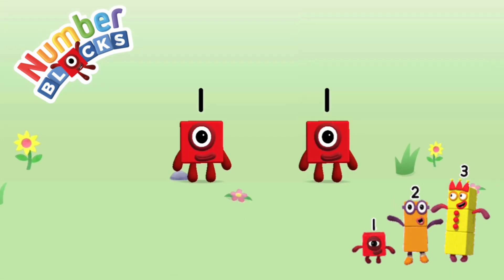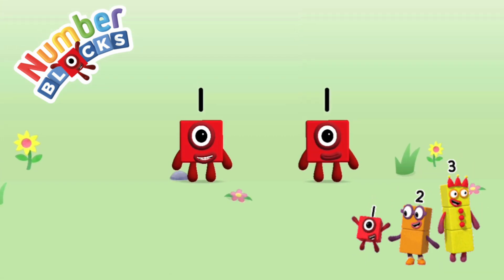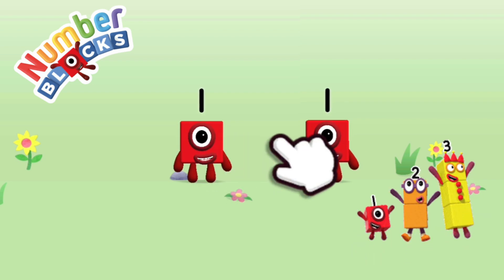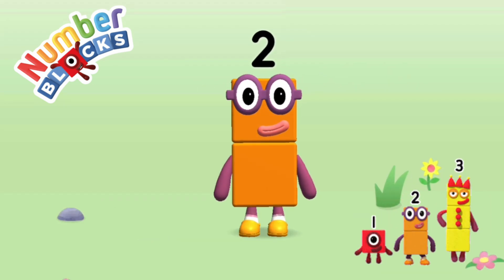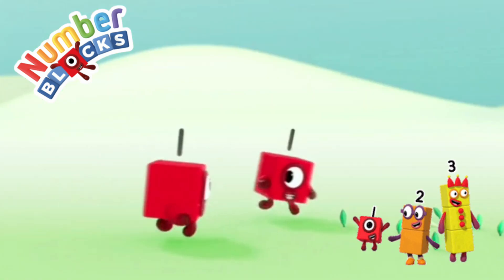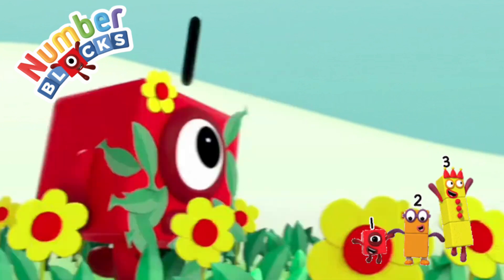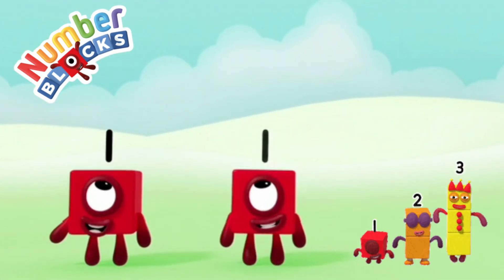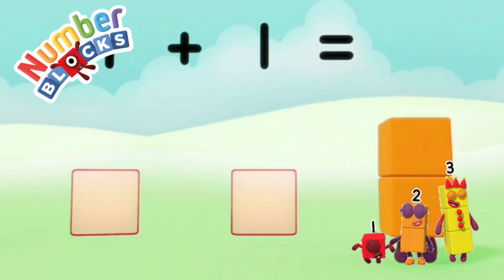Numberblocks Learn to Count 1 to 5|123 - Numbers Cartoon For Kids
@Numberblocks numberblocks alphablocks HowManySleeps'tilChristmas Learn to Count
in this video you will learn about counting and addition from number 1 to 5.
I am a big fan of numberblocks, This is a channel where little blocks with big ideas provides a ton of number fun. Learn how to add, subtract and count the fun and educational way! In this educational CBeebies cartoon for kids, children can learn how to count with basic maths sums, using addition and subtraction with singular blocks that join together to make increasingly bigger numbers.